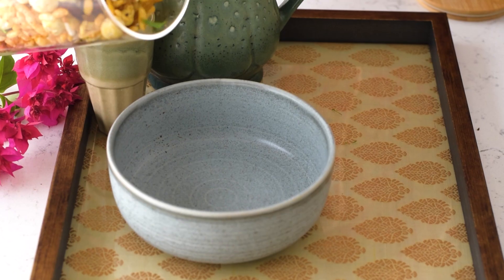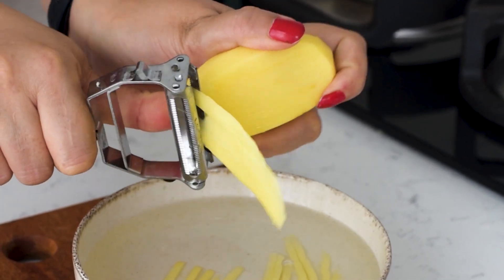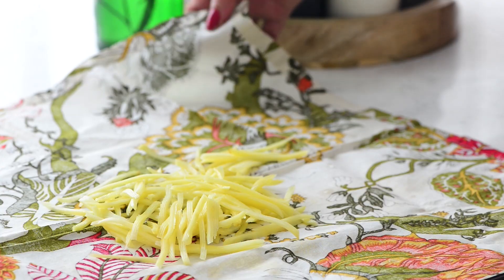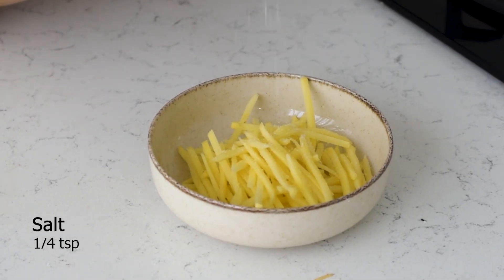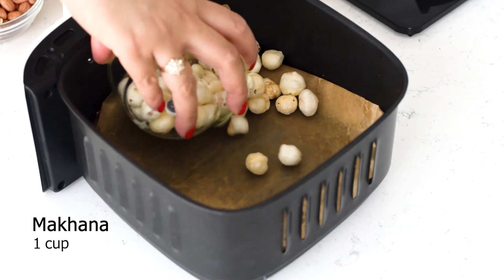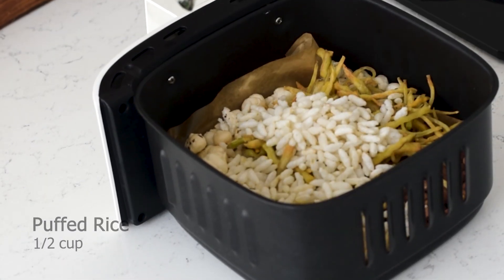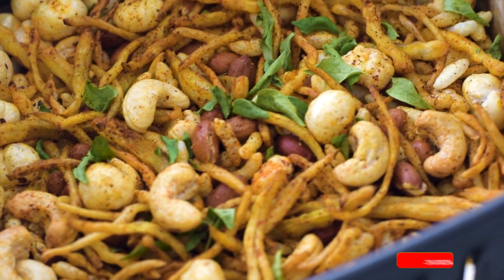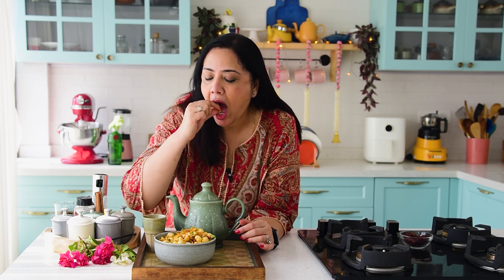Roasted Namkeen Mixture For Diwali | Healthy Diwali Snack Recipe | Zero Oil Air Fryer Recipe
Roasted Namkeen Recipe in Air Fryer. It is healthy homemade Air fryer snack recipe you can make without oil.
So if you are looking for vegetarian gluten-free snack that is made with almost zero oil, this quick and easy snack recipe you can make in air fryer is crispy treat without the need for deep frying.

Perfect for those craving a healthy alternative to traditional fried snacks, this roasted Chiwda mix is packed with the goodness of makhana or foxnut, peanuts, cashews, and a hint of spices.

Whether it's for tea-time or an on-the-go snack, this air-fried namkeen will satisfy your cravings guilt-free!

Ingredients:
2 potatoes (for laccha)
1 cup makhana (fox nuts)
¼ cup peanuts
¼ cup cashews
½ teaspoon red chili powder
1 teaspoon chaat masala
1 teaspoon cumin powder
1 teaspoon ghee
Salt to taste